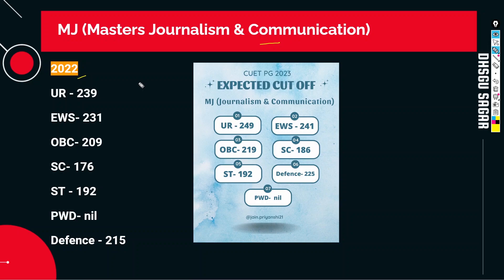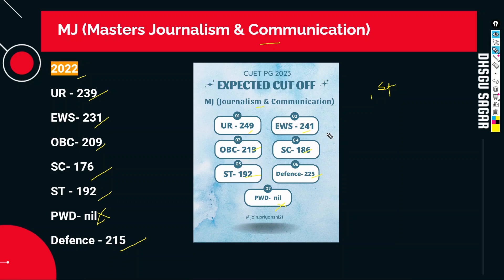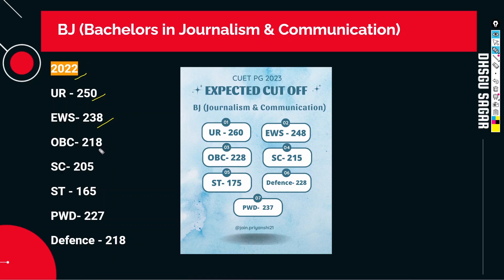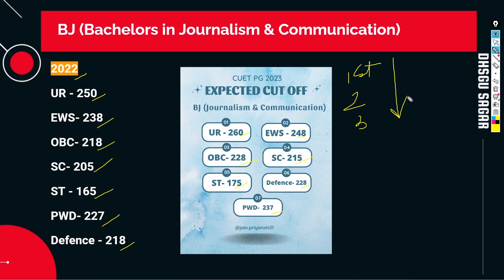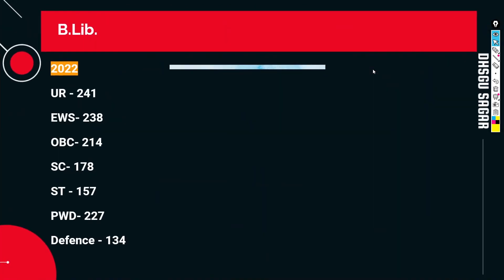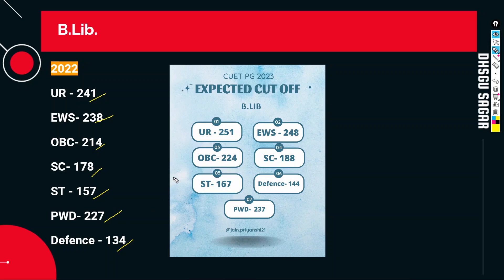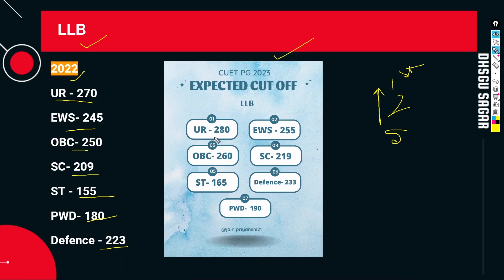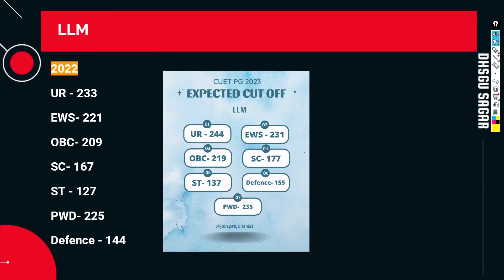Expected Cut off MJ, BJ, LLB, LLM, B.LIB | DHSGSU UG 2023 | Priyanshi Jain | Sagar University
00:00 Introduction
01:35 Expected cut off of MJ (Masters in Journelism)
03:06 Expected cut off of BJ (Bachelors in Journelism)
04:11 Expected cut off of B.Lib
05:20 Expected cut off of LLB
07:39 Expected cut off of LLM